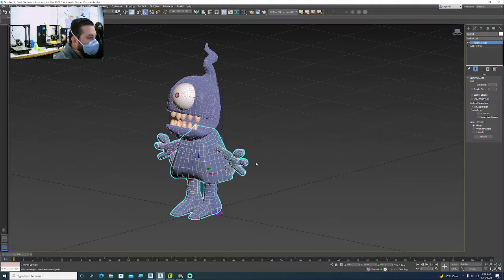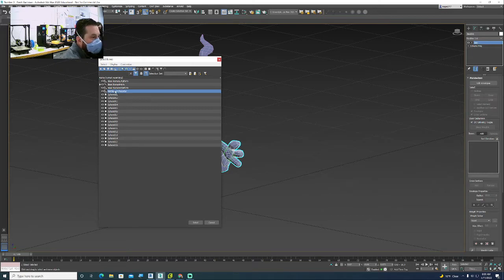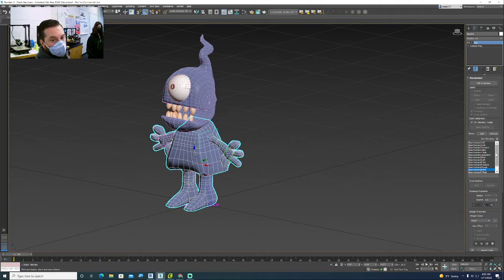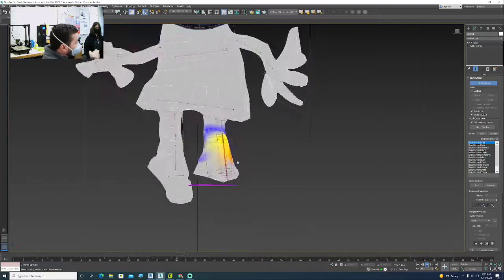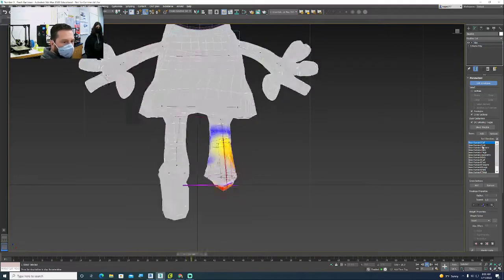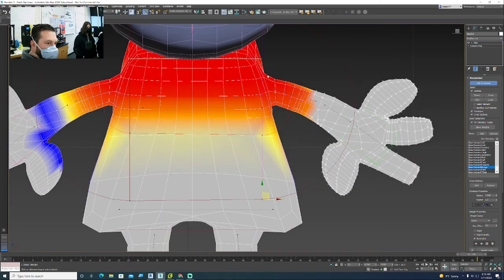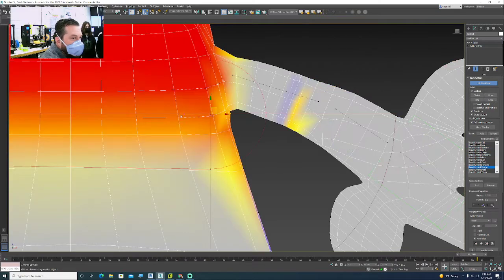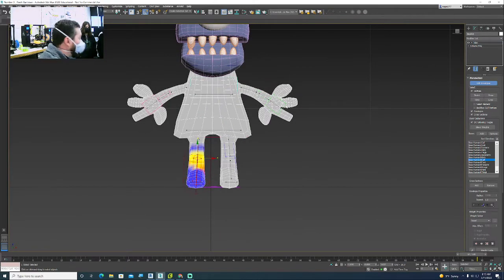Skinning the Number 3 Character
In this video I will demonstrate the skinning process for the number 3 character.